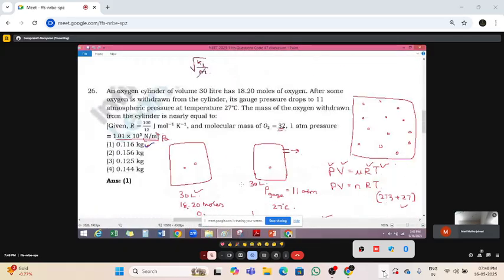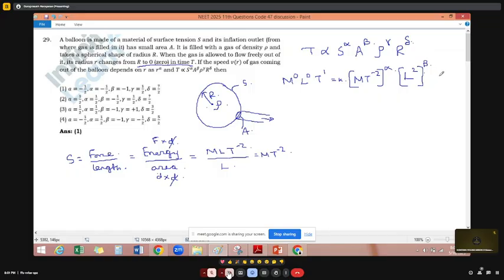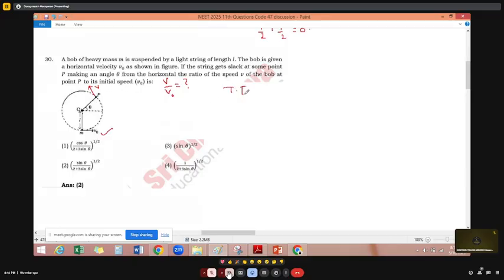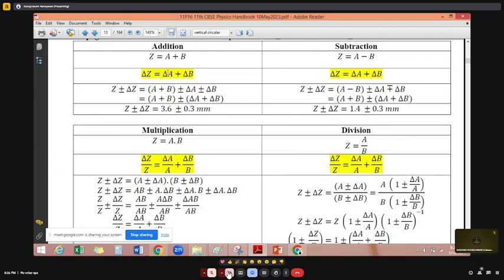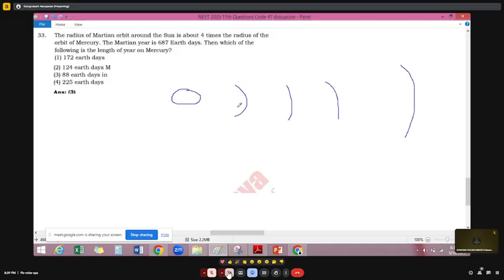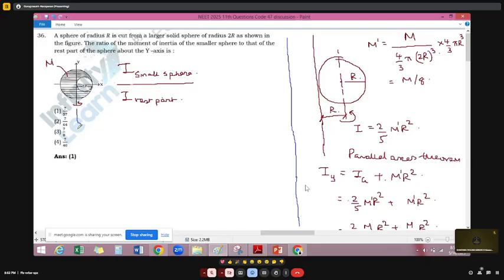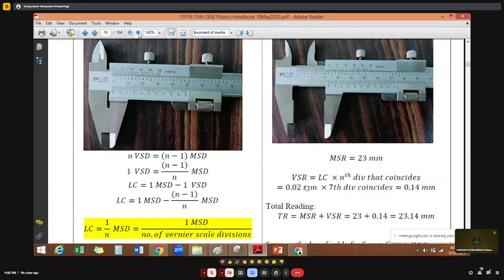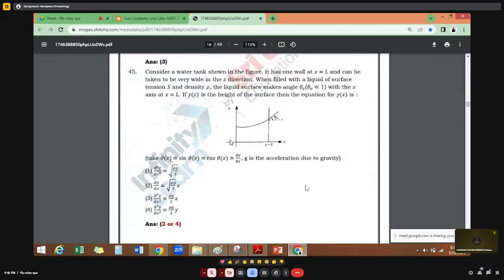SYSTEM OF PARTICLES AND ROTATIONAL MOTION - 2026 NEET / JEE PHYSICS CLASS DT MAY 16, 2025